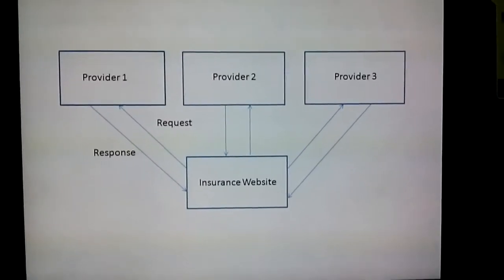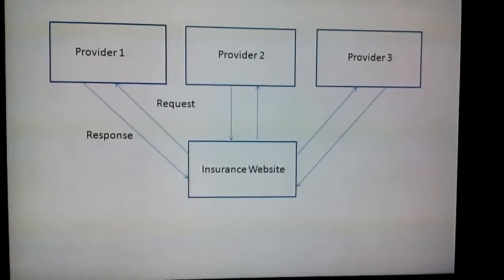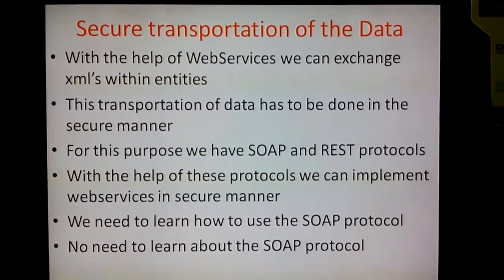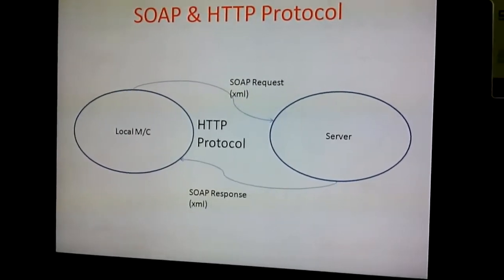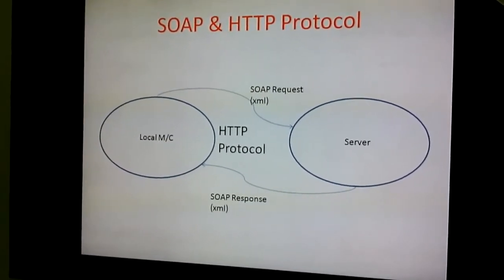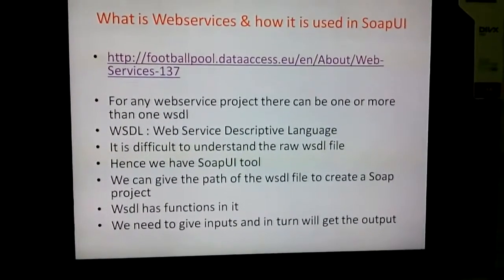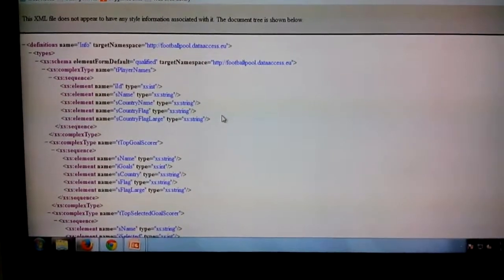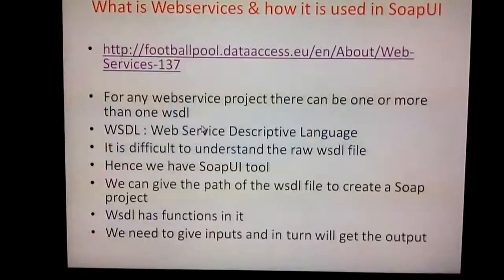Soap UI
This is SOAP UI demo lecture in Impetus Consultrainers